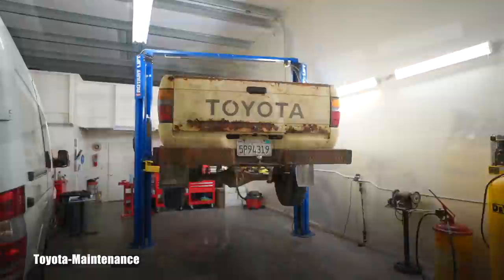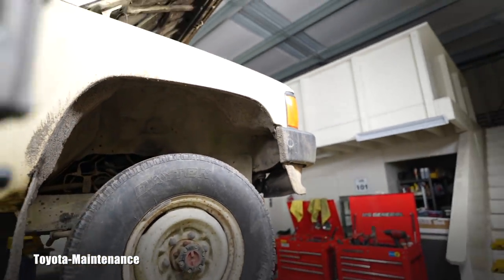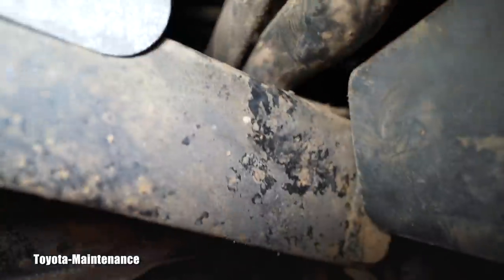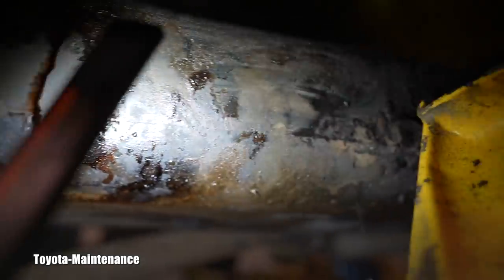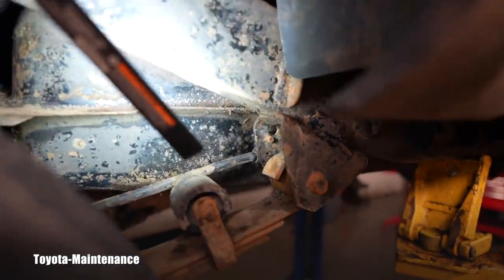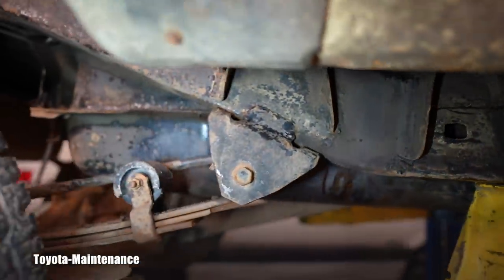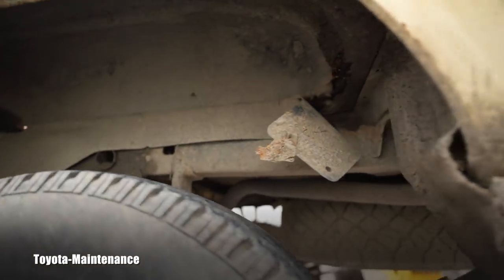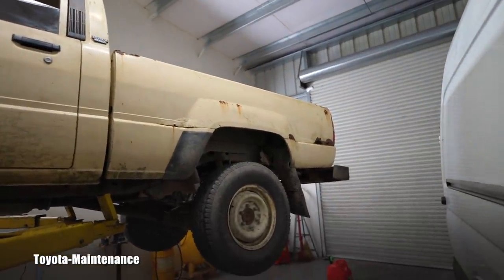Toyota Truck with Fuel Leak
1986 Toyota Pickup 4WD with 193,000 miles